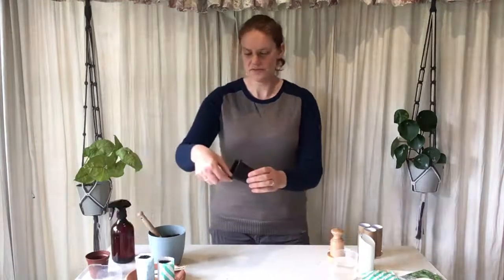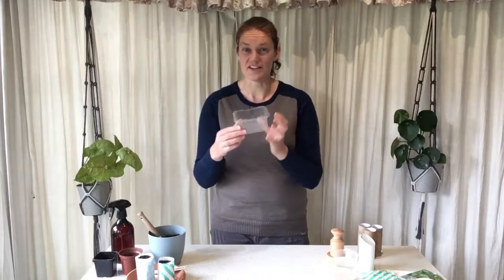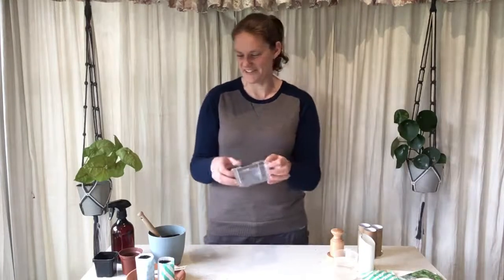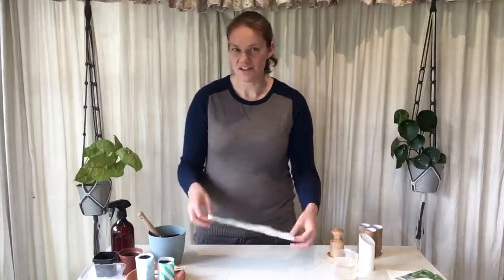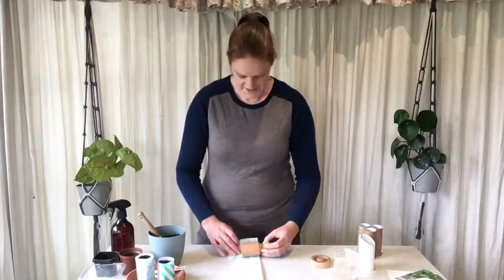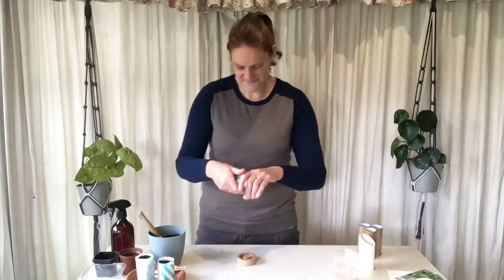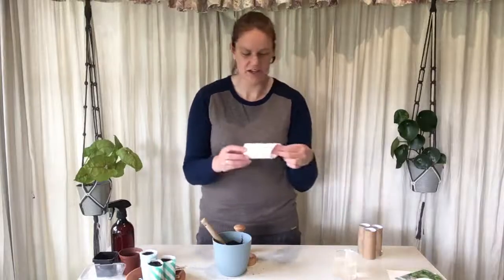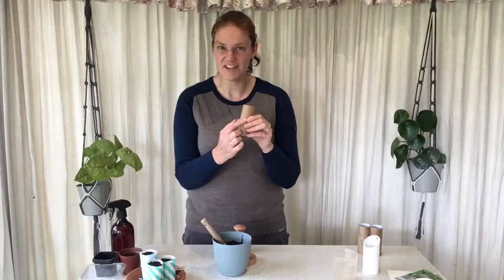Making your own pots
Join Belinda as she shows you a few different pot for when you are growing your seeds.